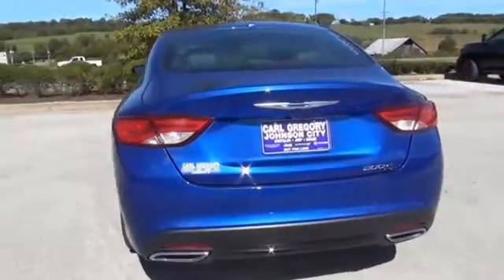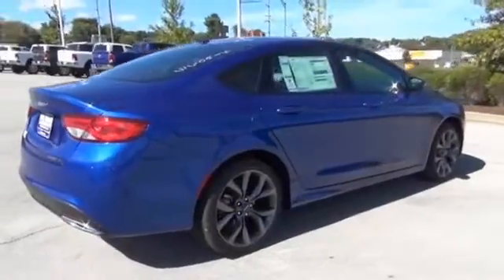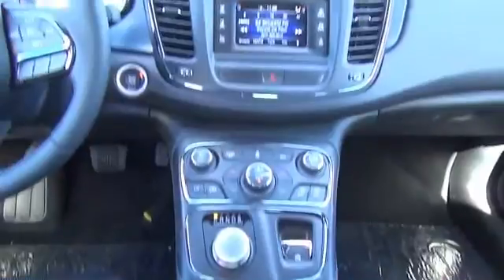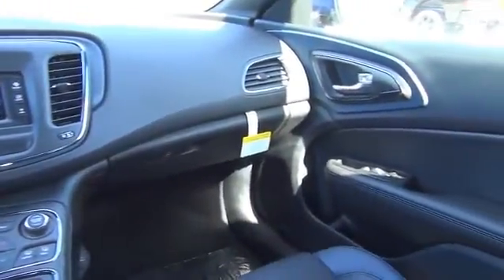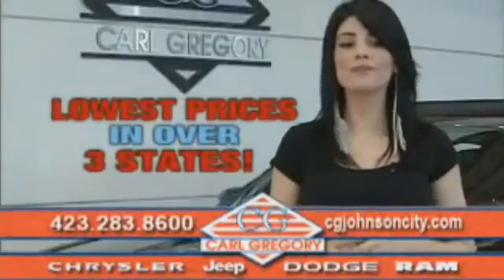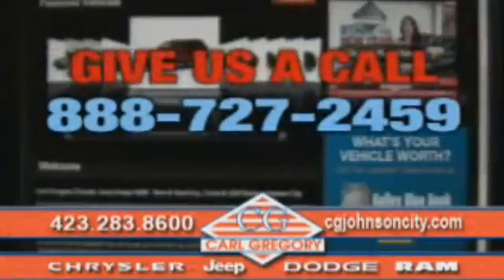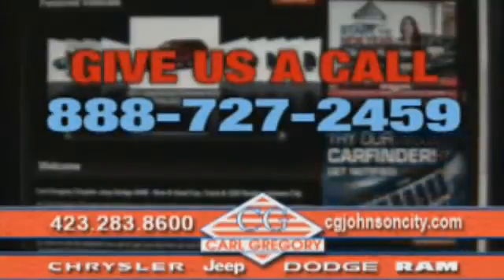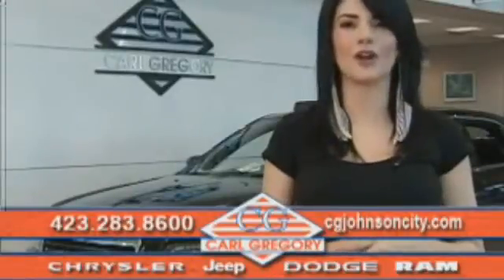2015 Chrysler 200 1516033 - Johnson City TN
Phone:
Year: 2015
Make: Chrysler
Model: 200
Trim: S
Engine: 2.4 liter 4 cylinder FWD
Transmission: 9-Speed Automatic
Color: Blue
Mileage: 1
Address:
VIN:1C3CCCBB0FN545782